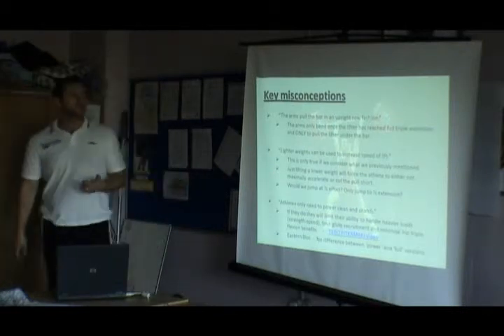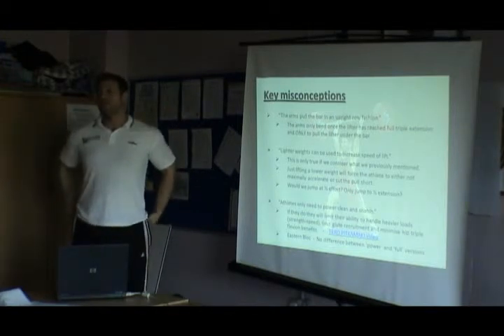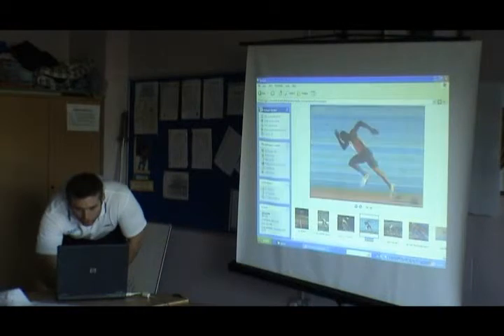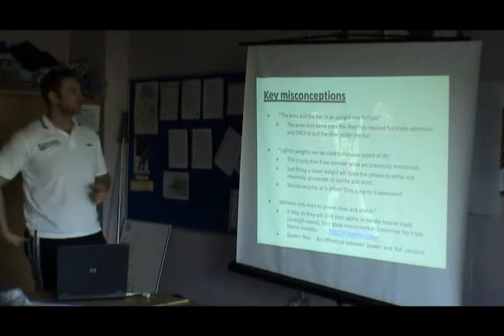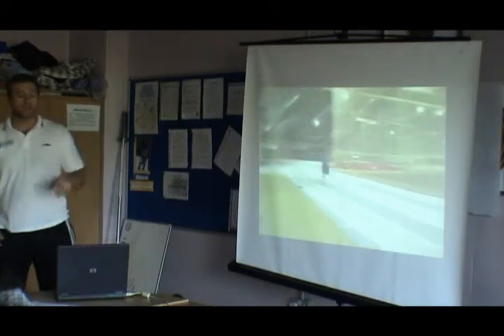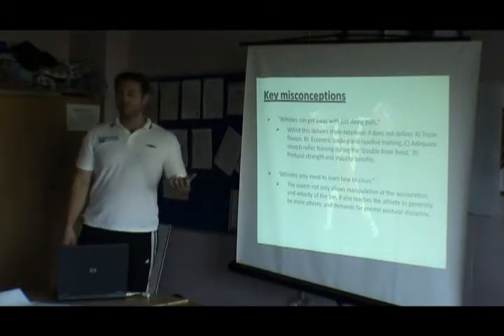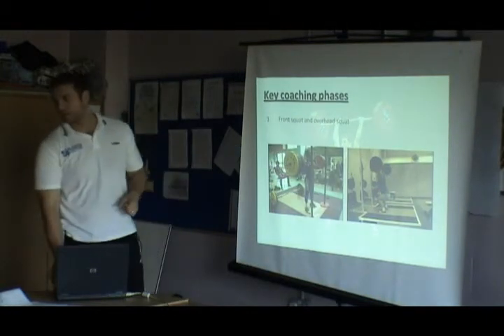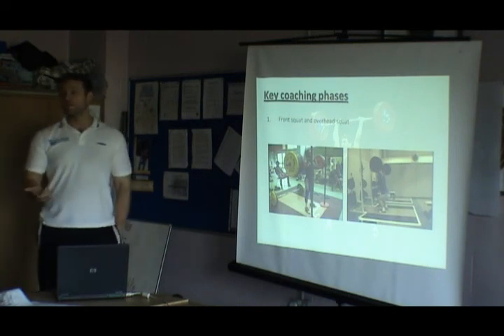Olympic Weightlifting for Sprinting Part 5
Phil Lectures Top Coach Sprint Squad on why and how Olympic Weightlifting is beneficial to Sprinters.